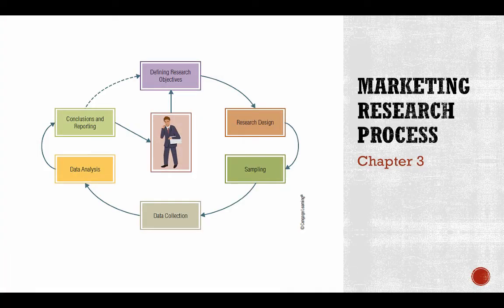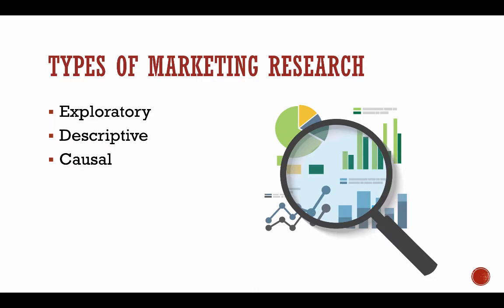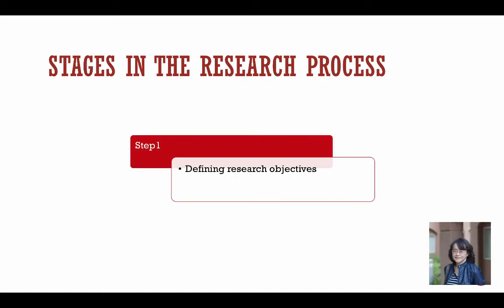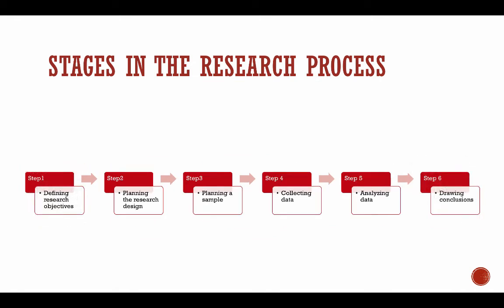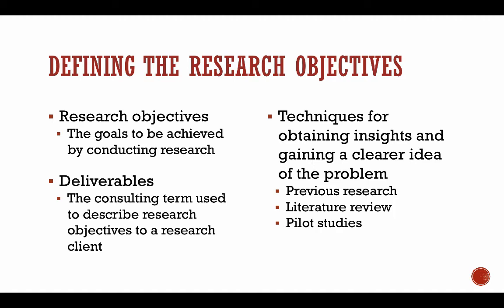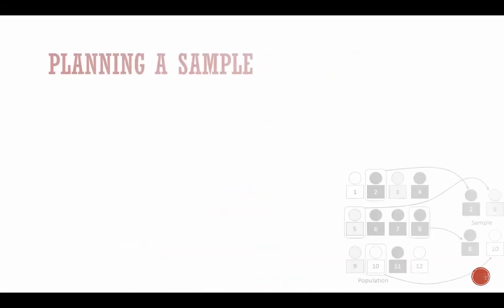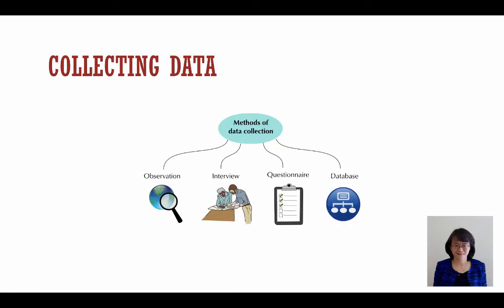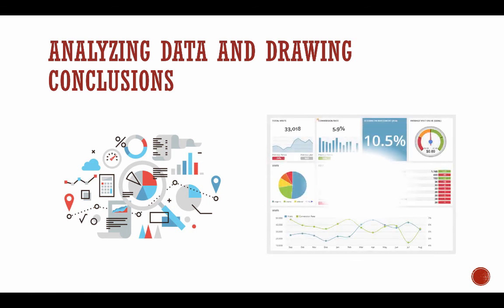BSAD265 Week 1 Introduction Video Chapter 3